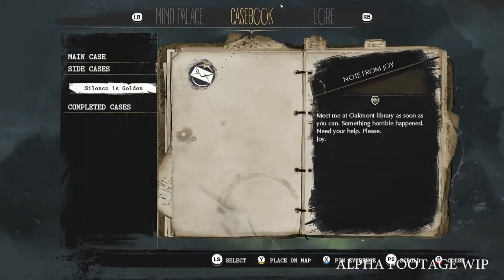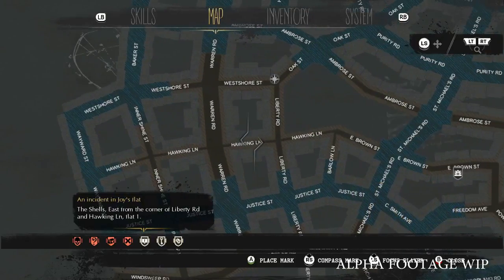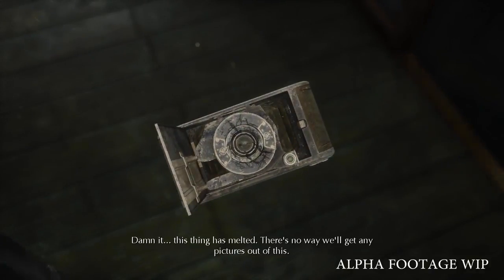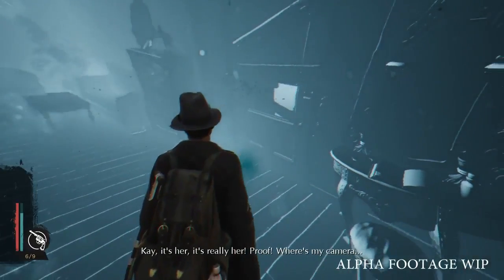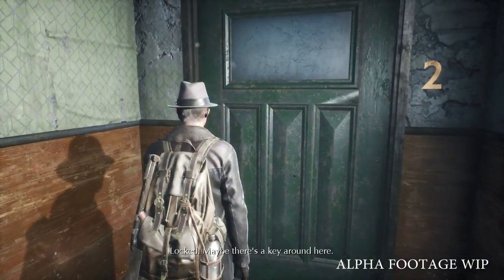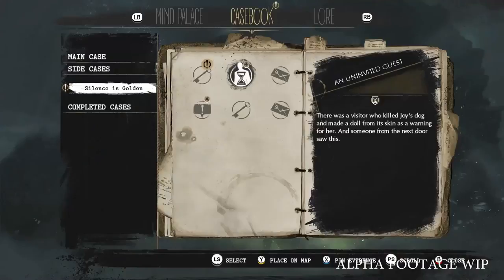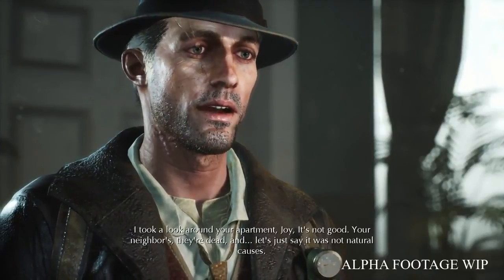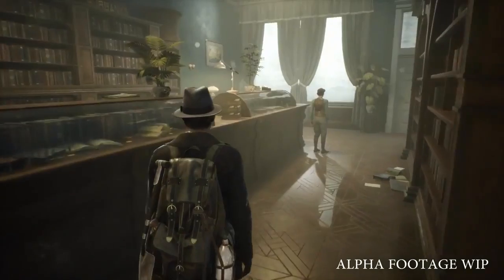THE SINKING CITY Gameplay Gamescom 2018